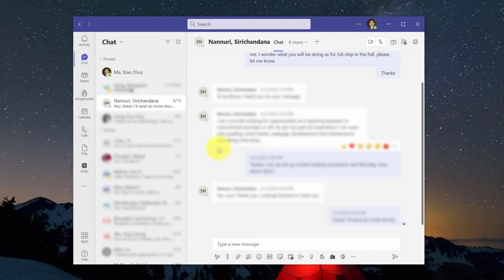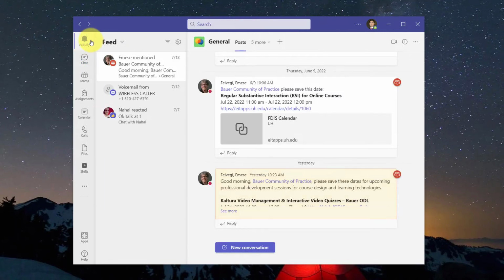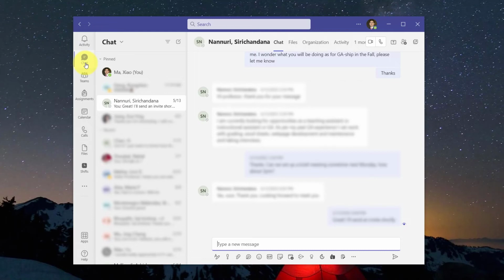[BZAN Course Policy] How to Best Seek Help from Professor and TA? | Bauer@UH BZAN PythonBA